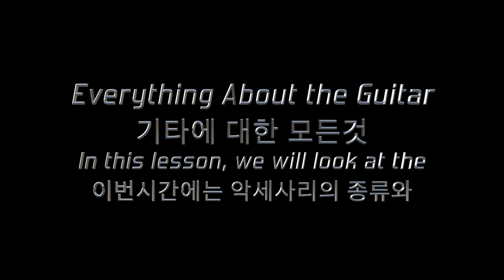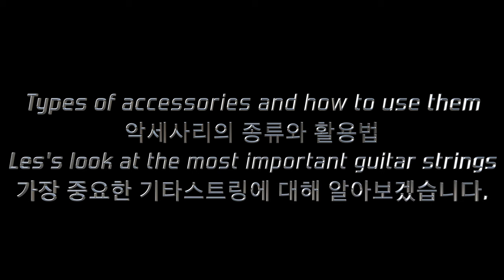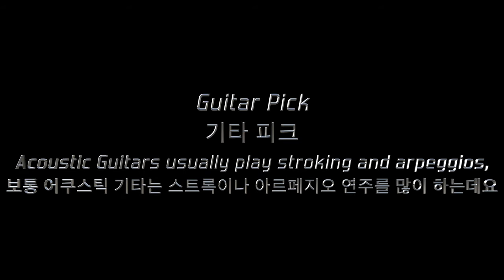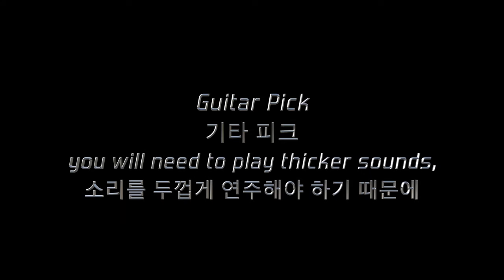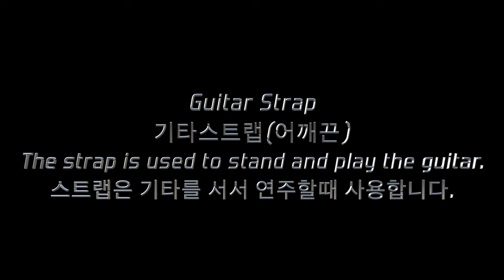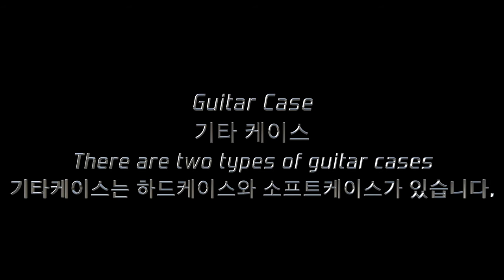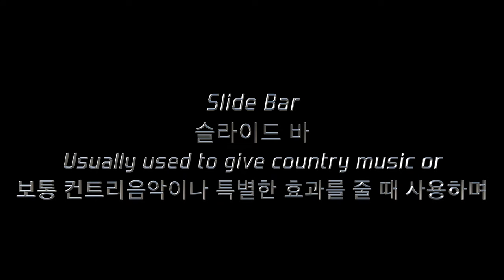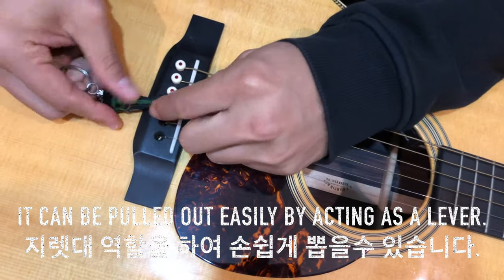Types of accessories and how to use them (악세사리의 종류와 활용법)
저번시간에 이은 악세사리의 종류와 활용법에 대해서 다뤄봤습니다.

다음번엔 스트링(기타줄) 교체에 대한 영상으로 찾아뵙겠습니다. (- -)(_ _)

기타레슨문의

후원 계좌

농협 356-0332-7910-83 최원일